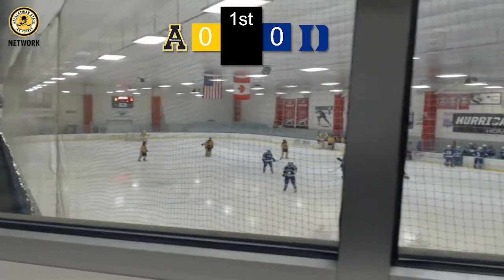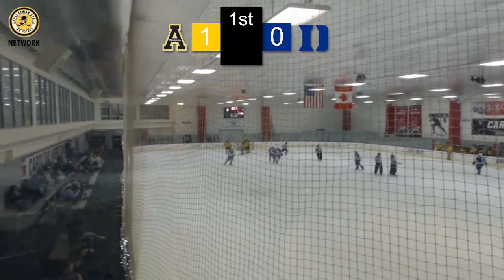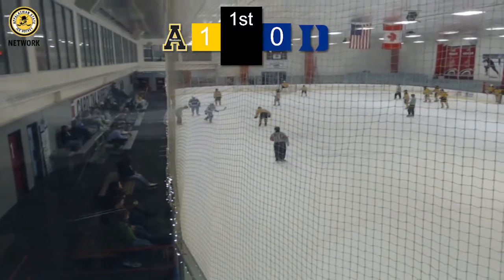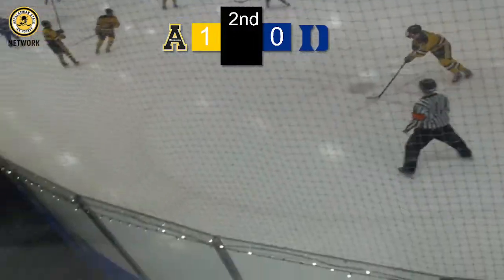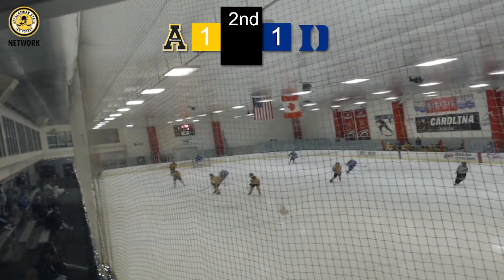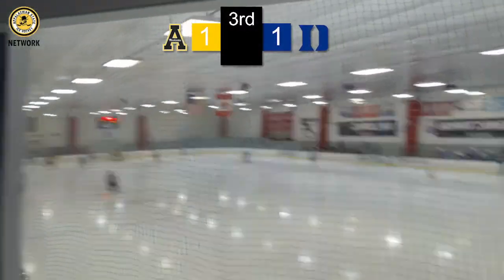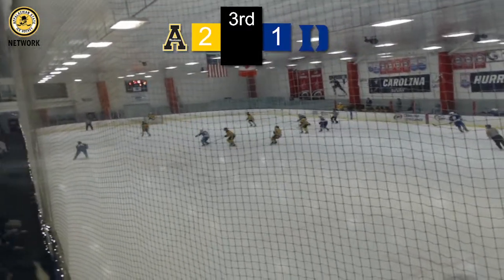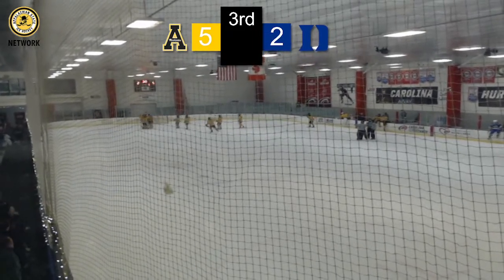Appalachian State University vs. Duke 12-3-22